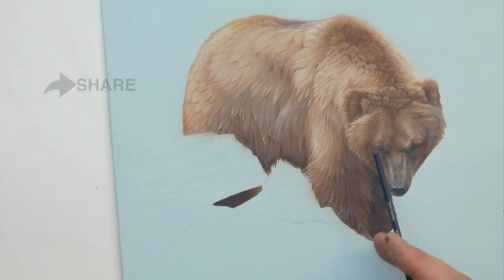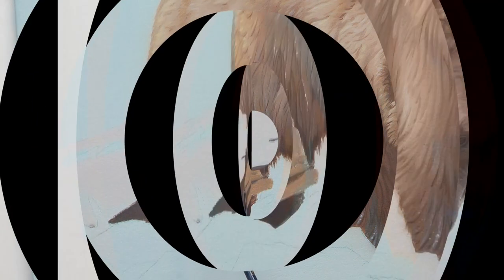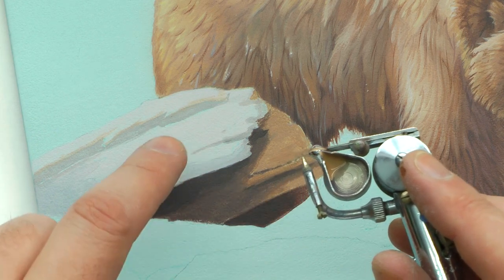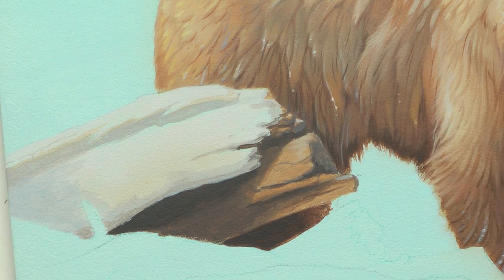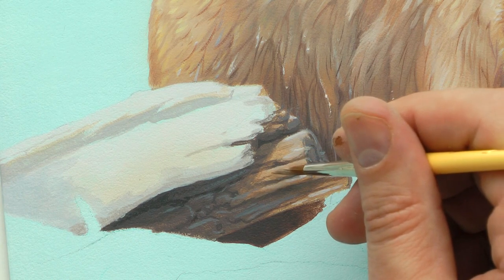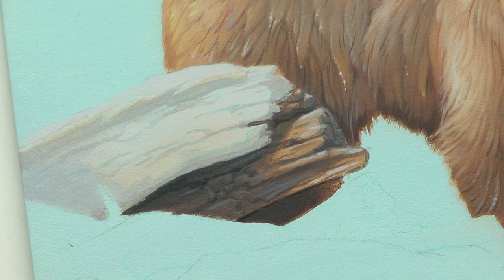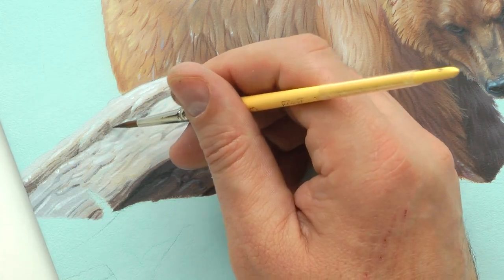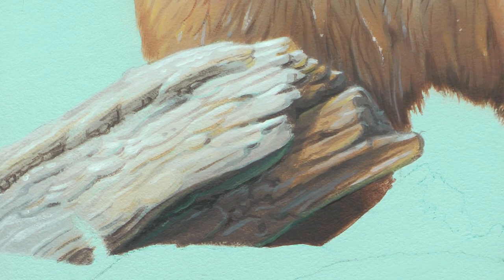Painting Dead Wood Texture in Acrylics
Learn to paint deadwood that gives life to a bland texture. Another acrylic painting demo that shows you how to paint everyday textures you find in nature and give them life! - Derek C. Wicks

Brushes I use:
SCROLL TO BOTTOM OF PAGE